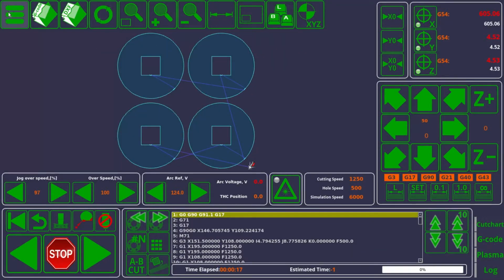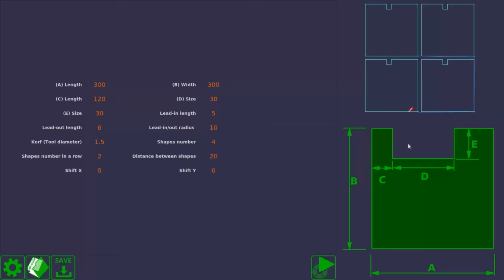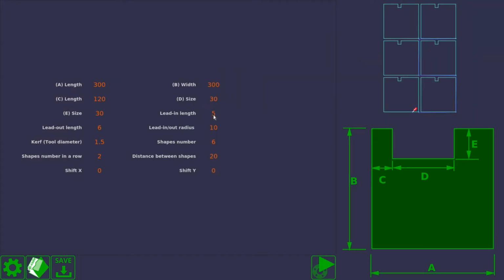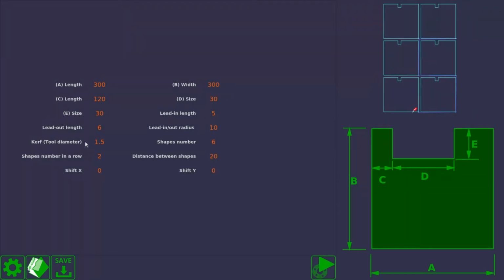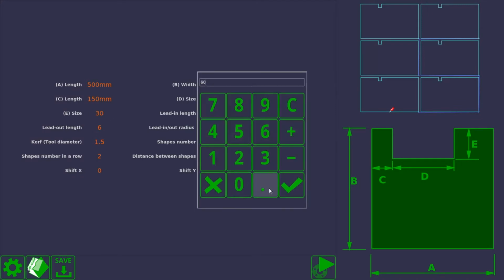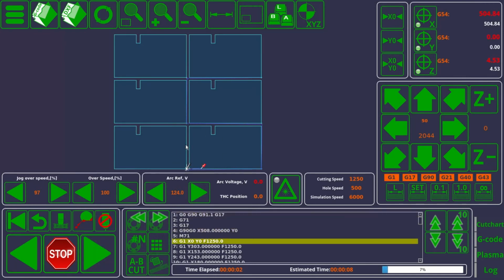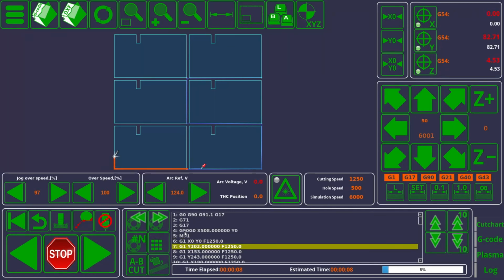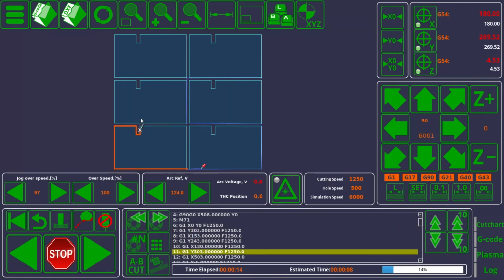myCNC tutorials. Parts library.